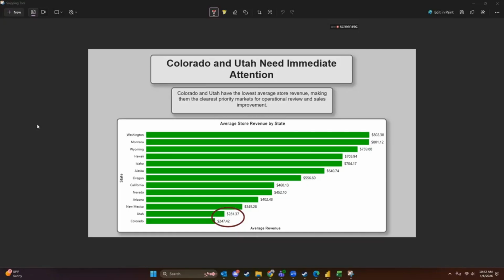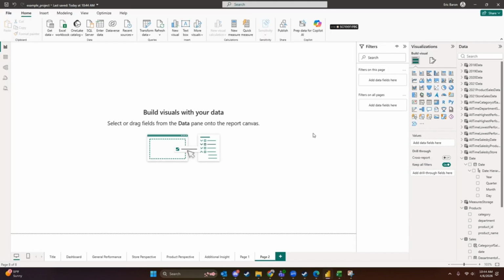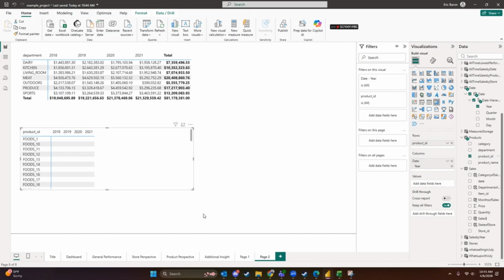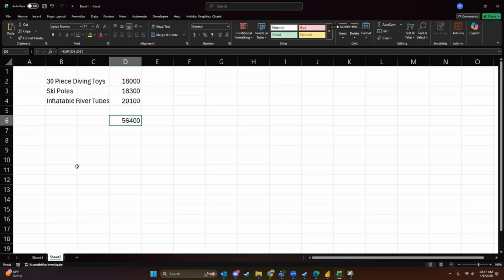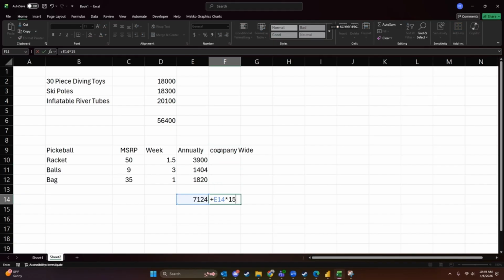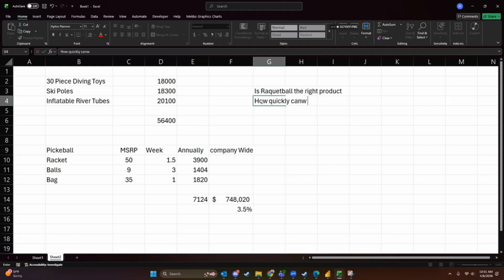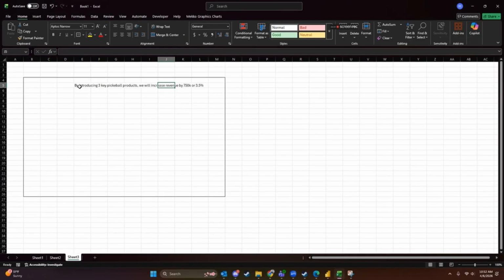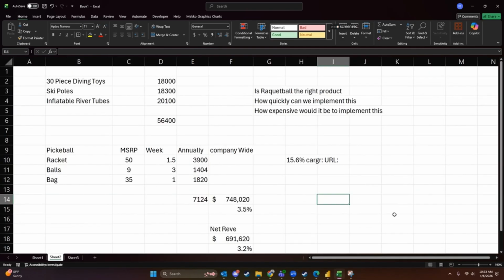project 5 analysis